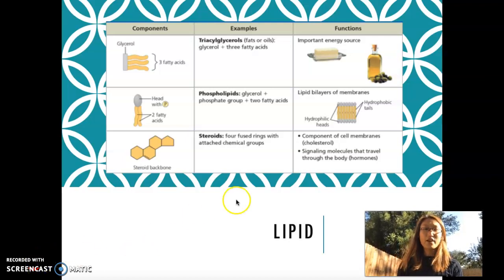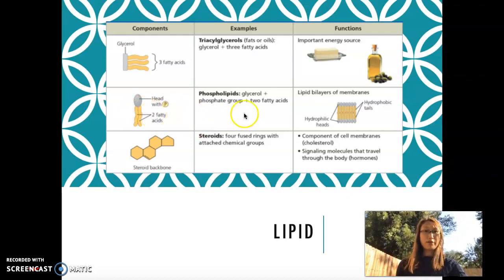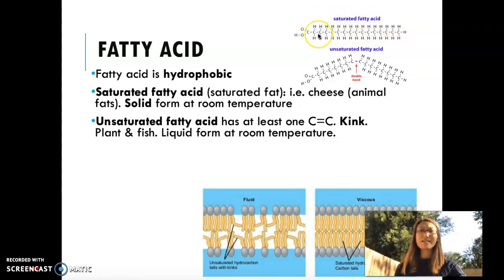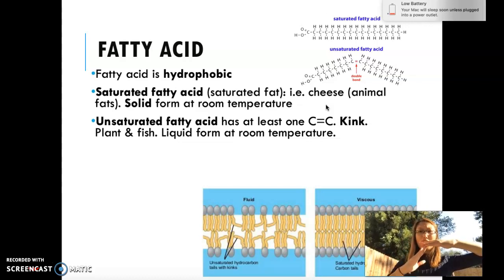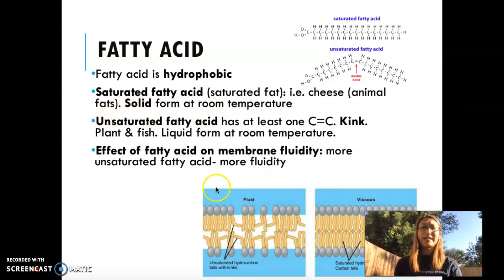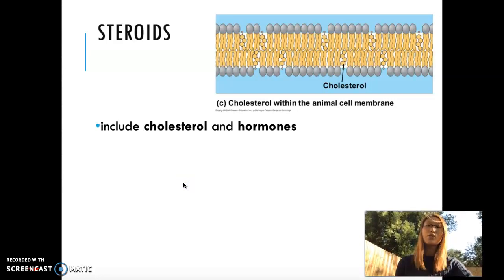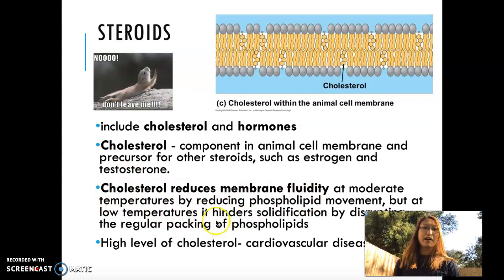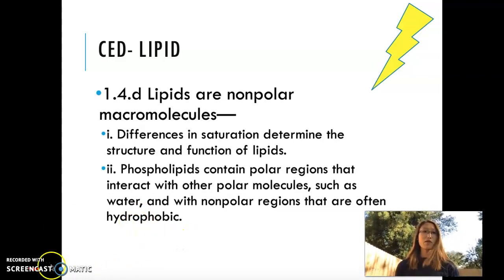AP Biology - Macromolecules - Lipids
Learn about the elements in lipids, different types of lipids, phospholipids, factors that affect cell membrane fluidity, and more!